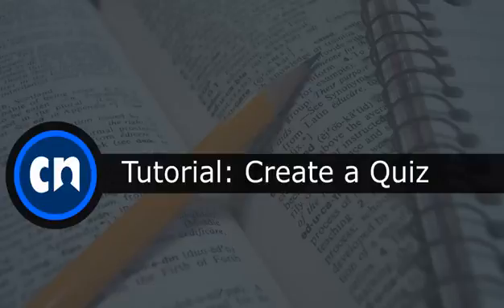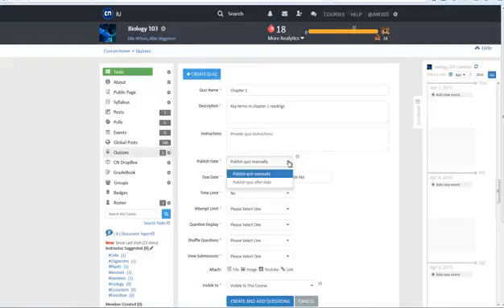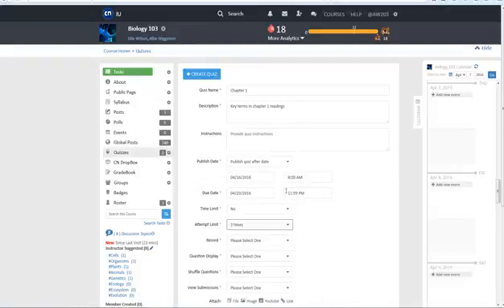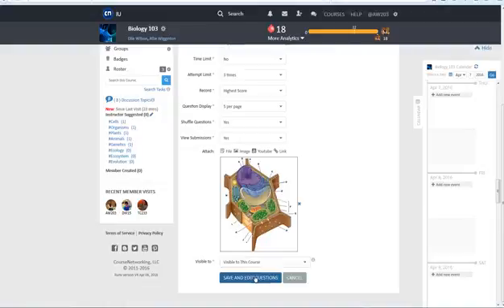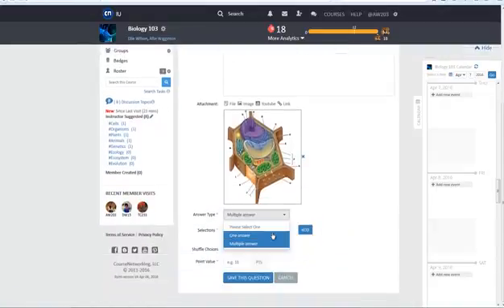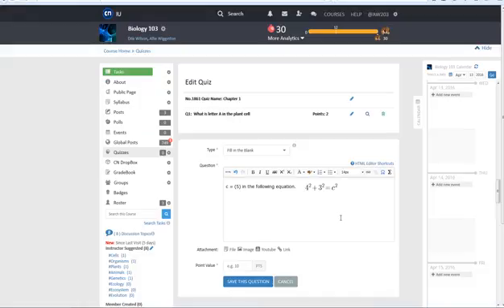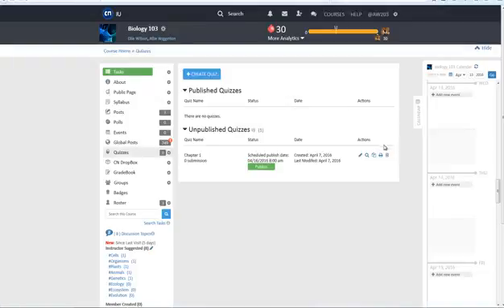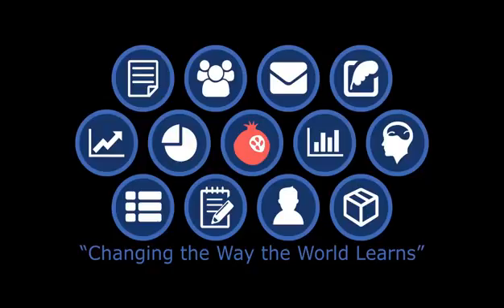Create a Quiz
This video will show instructors how to create a quiz within a course on thecn.com